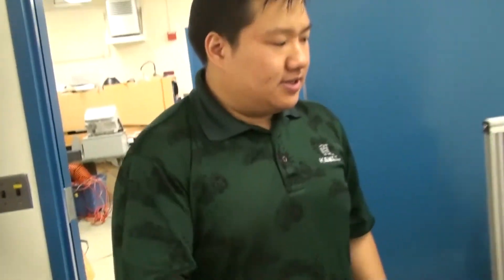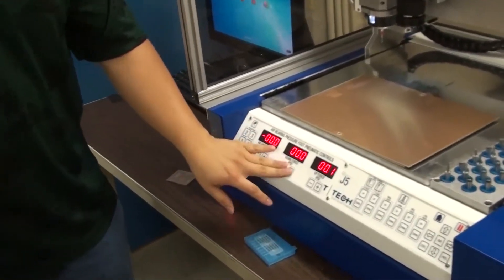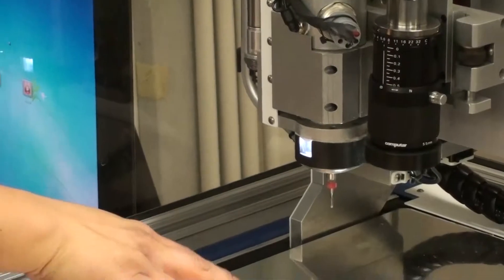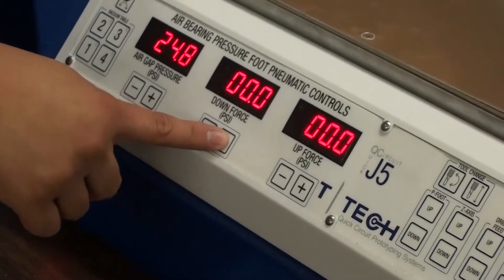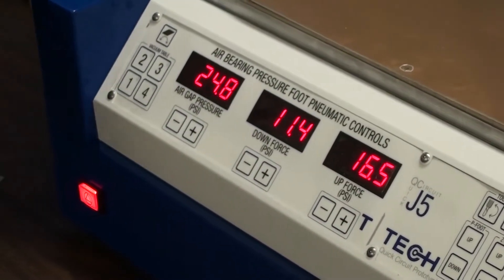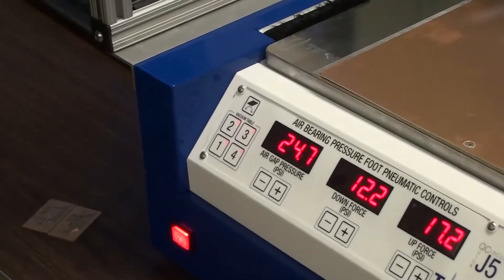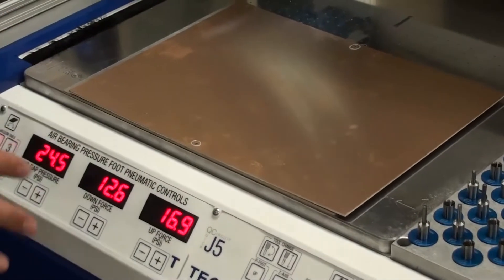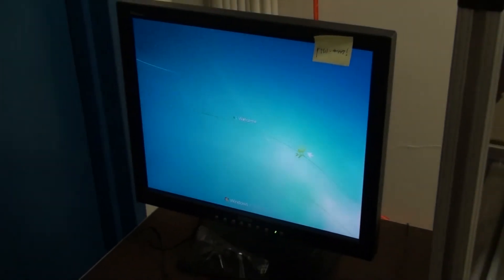T Tech PCB Tutorial (Part 4)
Starting the machine